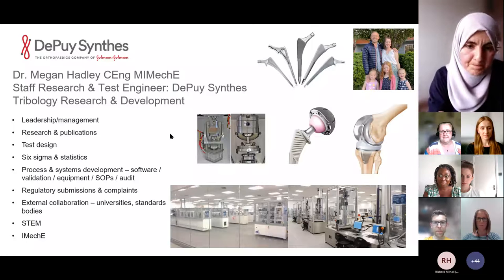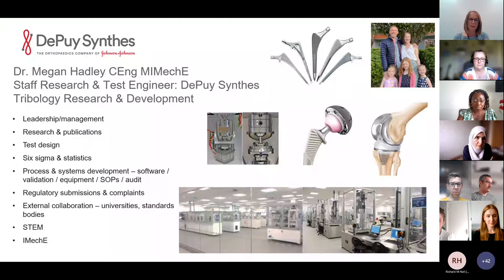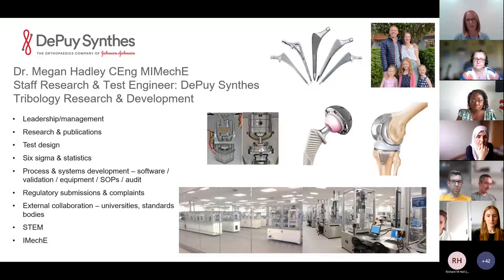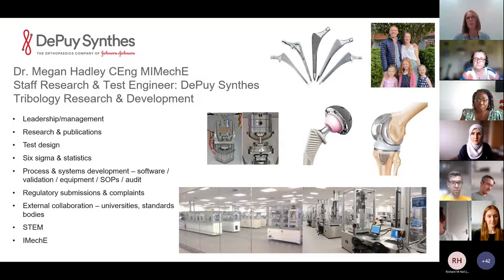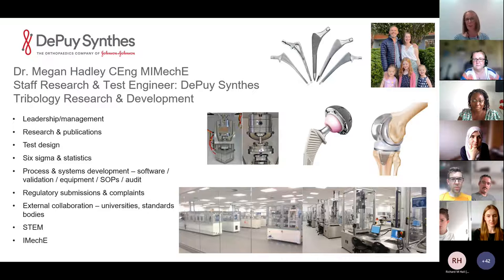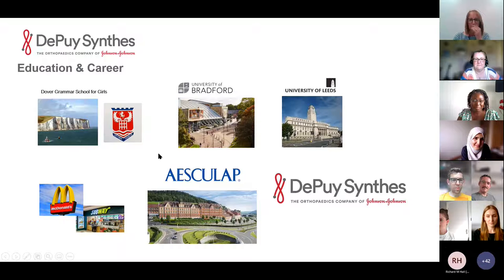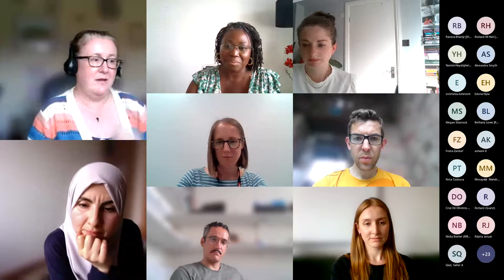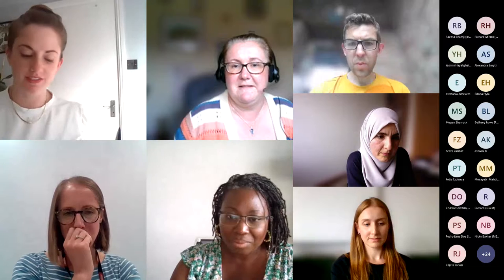Who Inspired You? Every Day Should Be International Women In Engineering Day! (edited version)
Celebrate the achievements of women working in engineering - we discuss the career experiences & challenges faced by our panel and look ahead to the future.